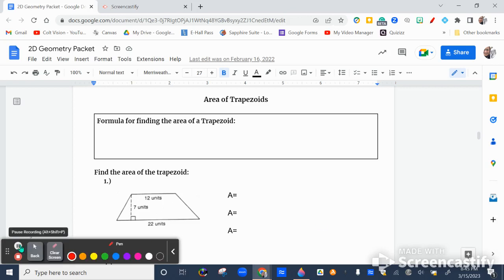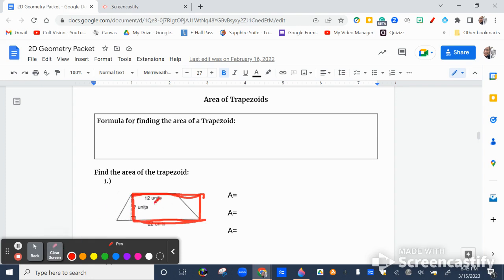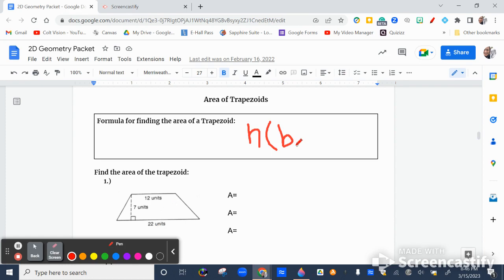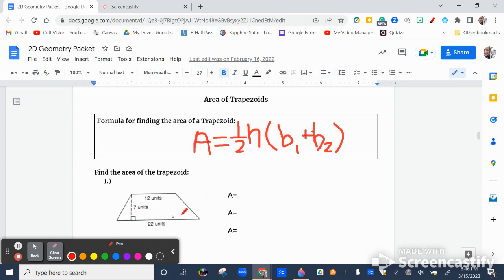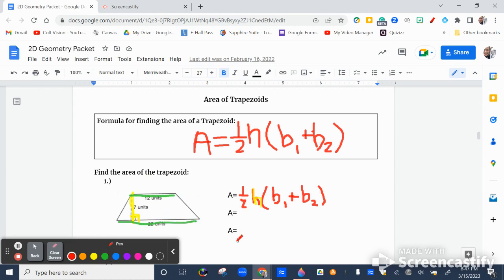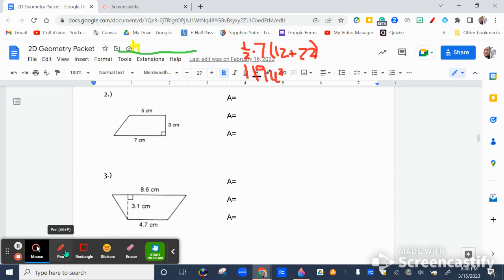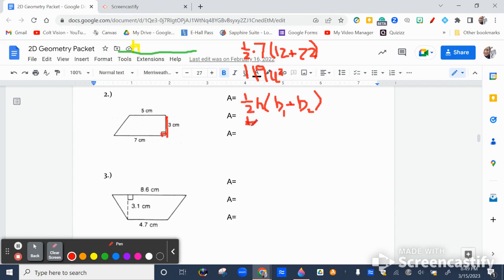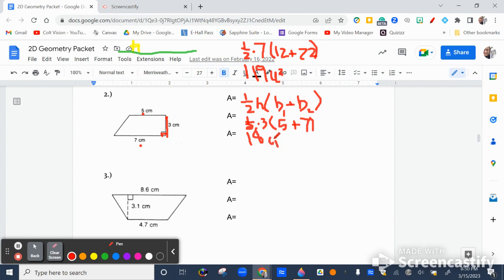Area of Trapezoids